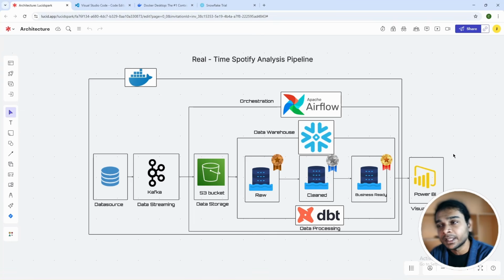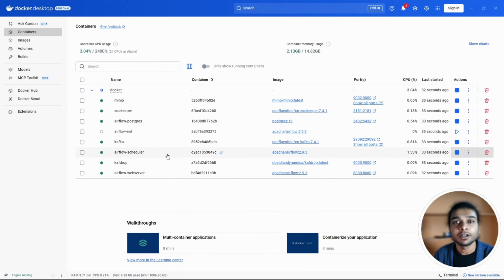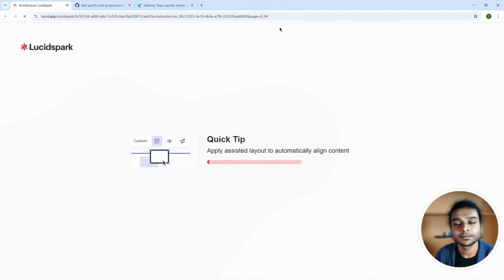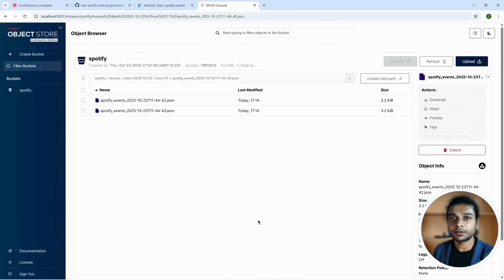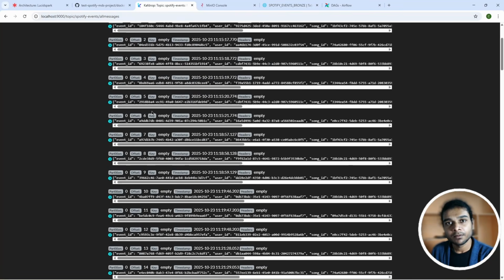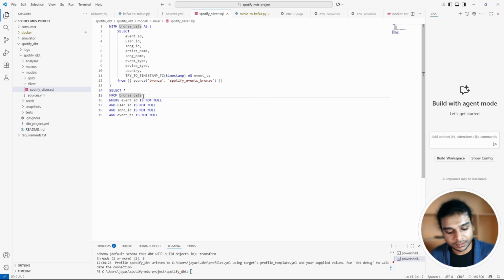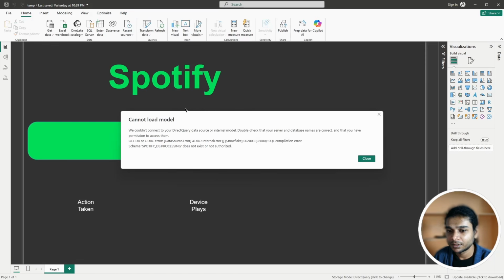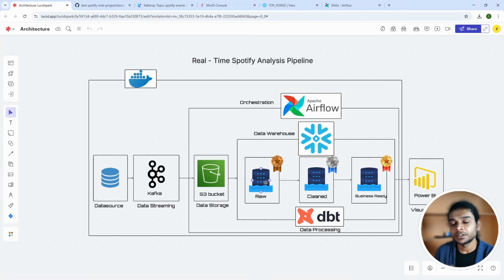Spotify Real-Time Data Analysis | End-to-End Data Engineering Project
🔥 Spotify Real-Time Data Engineering Project with Snowflake, Power BI & DBT! 🔥

In this project, we’ll build a real-time Spotify data analysis pipeline — from streaming raw music data to creating a fully automated dashboard.
The best part? Once it starts, every component runs on its own — from data ingestion all the way to dashboard updates — just like a production-grade system.

We’ll design and implement an end-to-end pipeline following the Medallion Architecture (Bronze, Silver, Gold) — processing data in Snowflake and visualizing it with Power BI for rich insights.
This is a portfolio-ready project that demonstrates your expertise in data engineering, automation, and analytics.

✅ What You’ll Learn:

• Streaming raw Spotify data in real-time
• Building a data ingestion layer with Python
• Storing and managing data in Snowflake
• Transforming data using Medallion Architecture (Bronze, Silver, Gold) with DBT (Data Build Tool)
• Automating workflows for data refresh
• Connecting Snowflake to Power BI
• Designing interactive dashboards for insights

🛠 Tools & Tech Stack:
• Docker
• Snowflake
• Power BI
• DBT (Data Build Tool)
• SQL
• VS Code
• Python

⏱ Timestamps:
0:00 intro
1:00 Architecture
5:20 Tools Required
9:55 Initialize Repo
16:15 Docker Container Creation
28:50 Data Generation
50:31 Kafka to Minio
1:13:19 Minio to Snowflake (Airflow DAG)
1:40:18 Initialize DBT
1:46:39 Silver Transform
2:00:00 Gold Transform
2:11:00 DBT run
2:16:13 Snowflake to Power BI
2:19:29 Dashboard Create
2:45:29 Outro